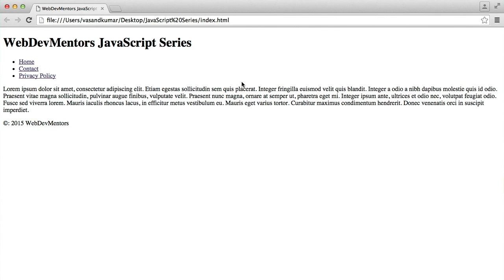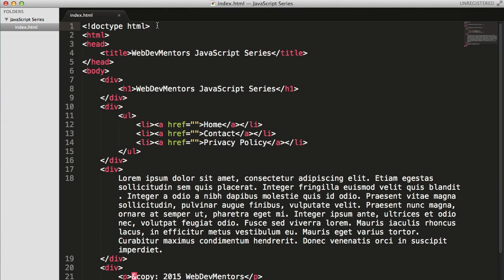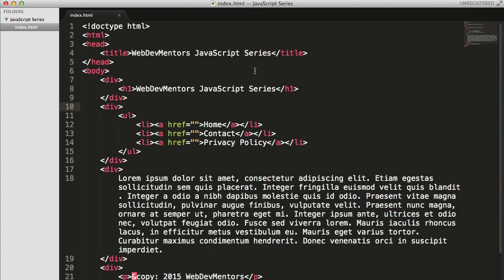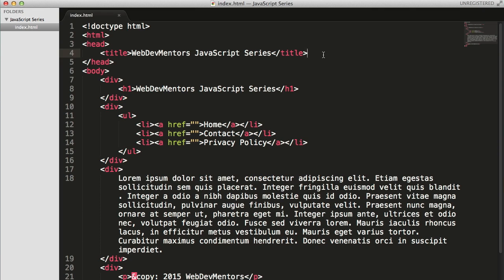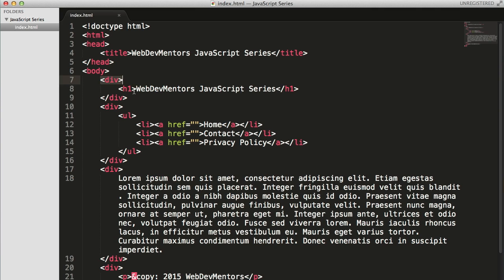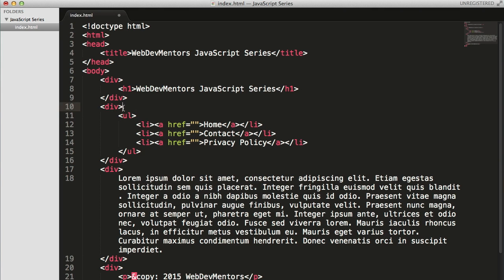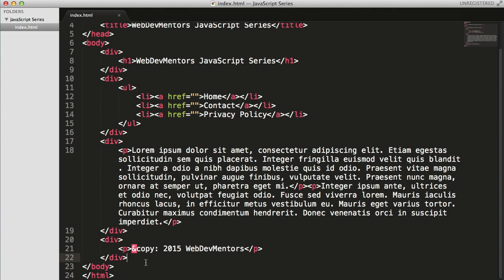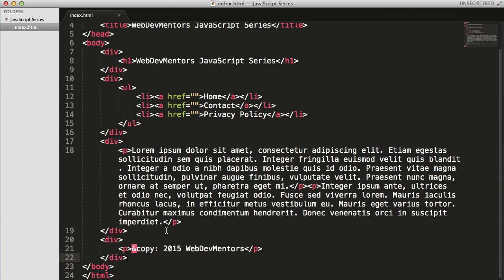Simple Explanation of HTML File and Tags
In this video the explanation for the HTML Page created on the last video is given. The tags used are explained to the level needed for this series.

by
Vasandkumar